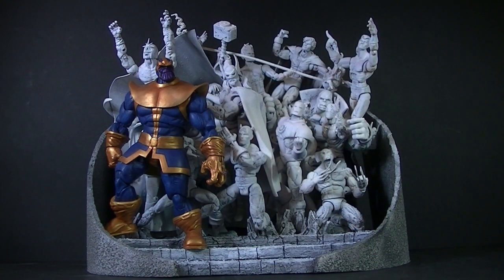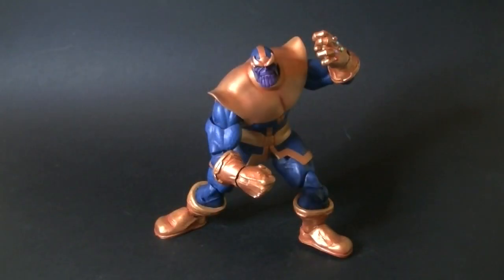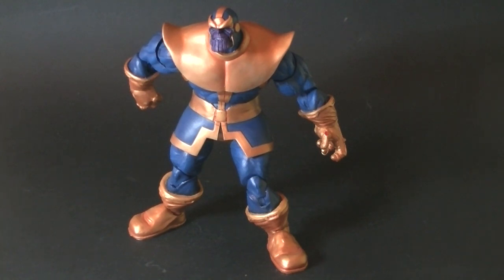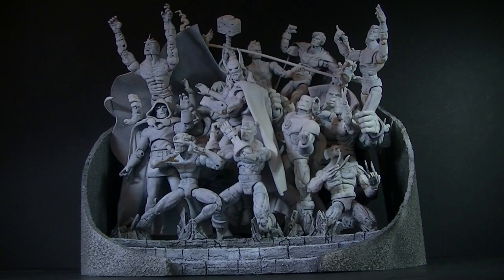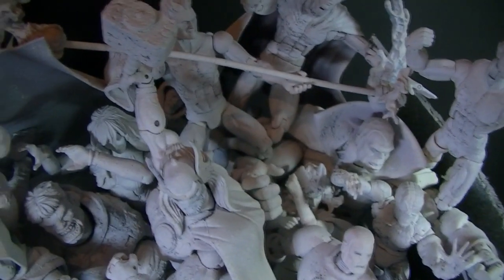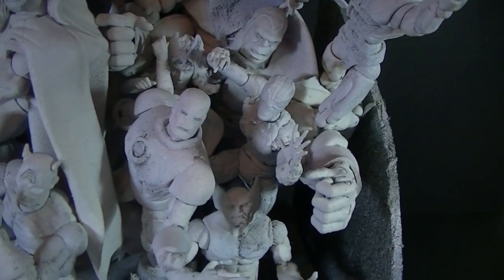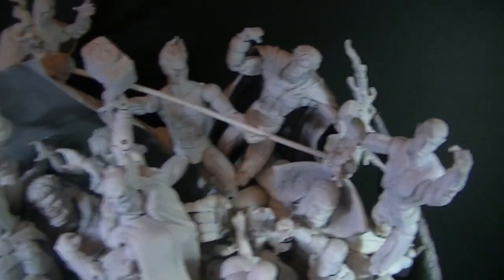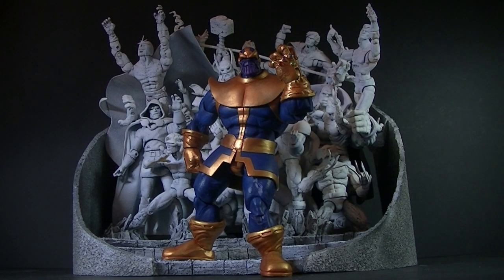THANOS custom action figure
It's the supreme bad guy, Thanos! I'm quite proud of this custom and the base of the vanquished heroes that backs him up.